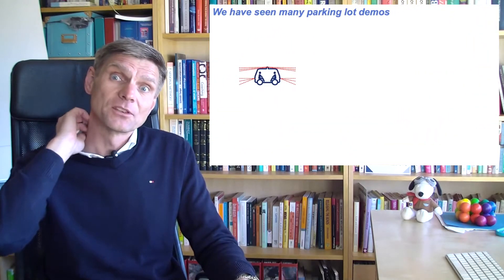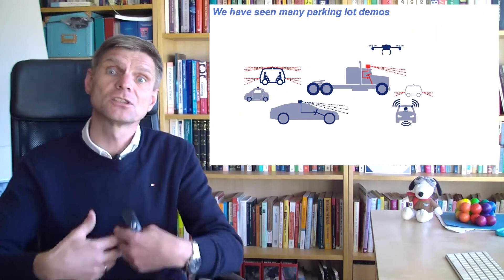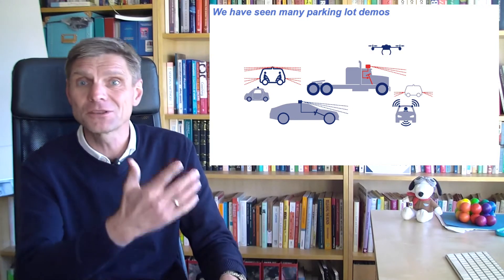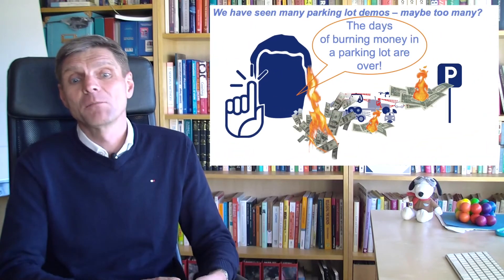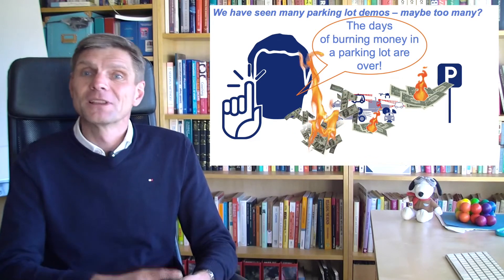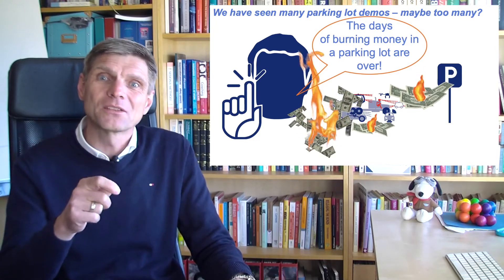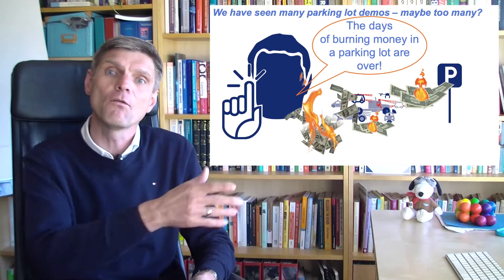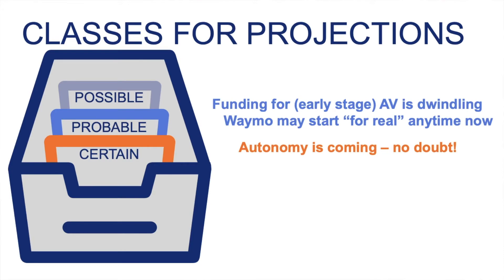Chart of the Month, 02/2020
Quo vadis, autonomous driving? What can we say with near certainty and what only with some probability about autonomous driving? I have made two very interesting observations this month: (1) an investor told me "the days of burning money in a parking lot are over" and (2) the first Waymo test vehicle outside my house. Both observations taken together lead me to believe that funding for (at least early stage) AV companies is dwindling and Waymo might get really close to a "real" public launch now. Watch my video and join the discussion - what do you observe and what do you think?